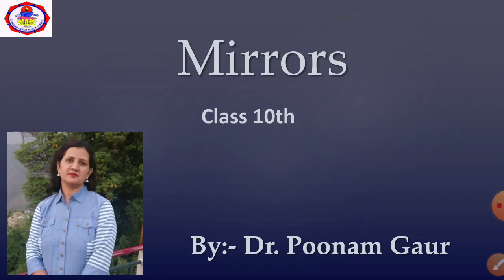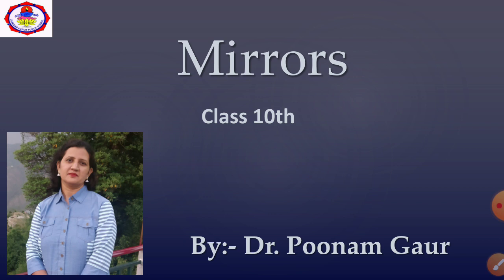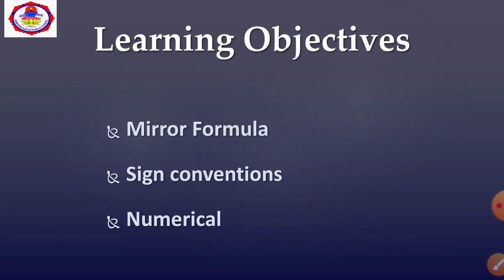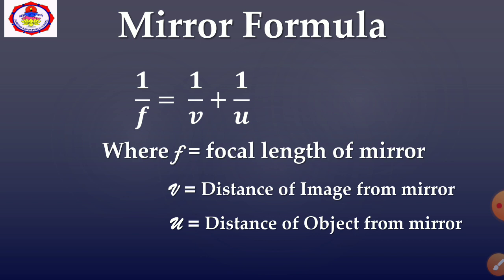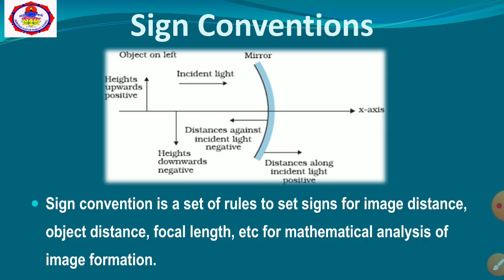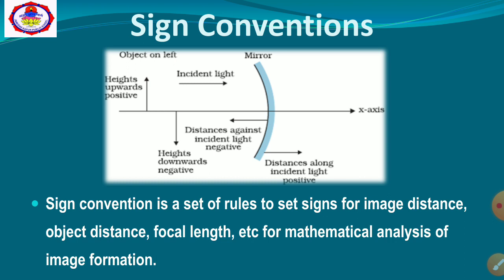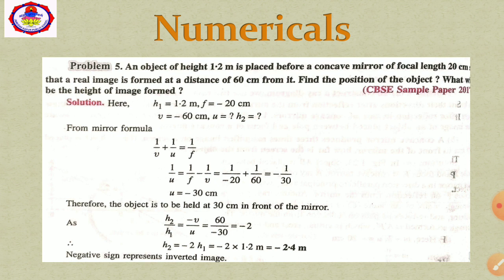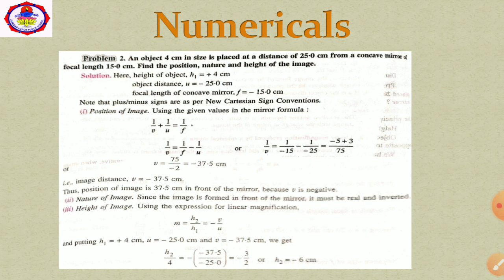class 10/ Physics/Mirrors and its sign conventions/ By Dr. Poonam Gaur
chapter Light